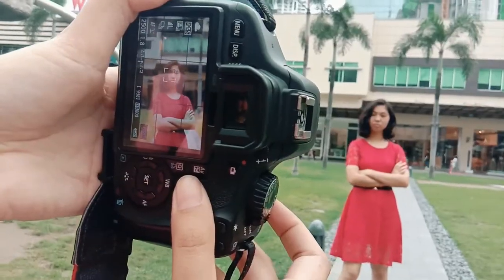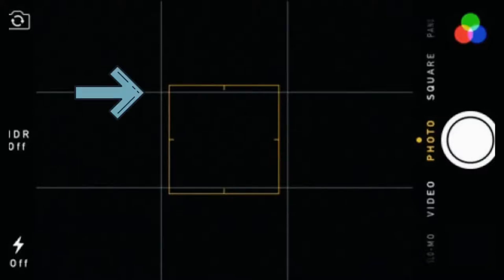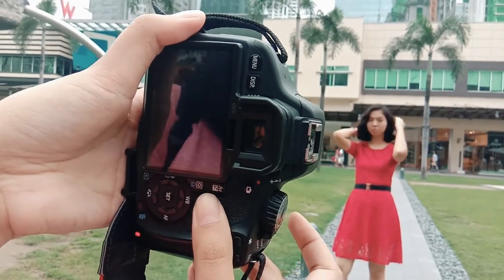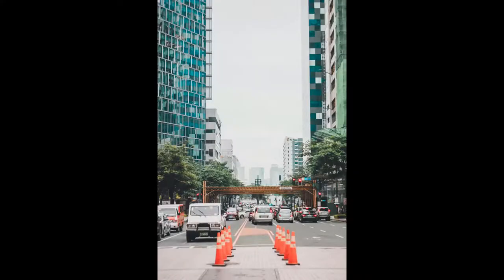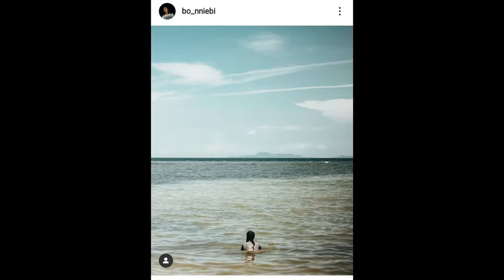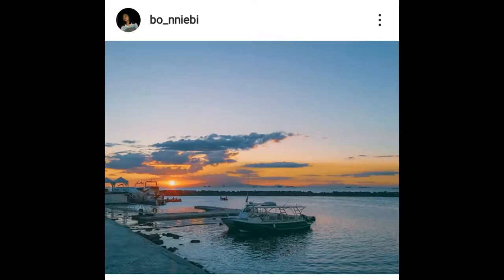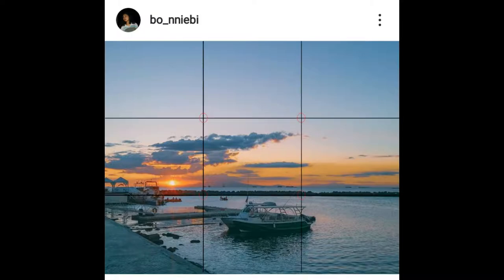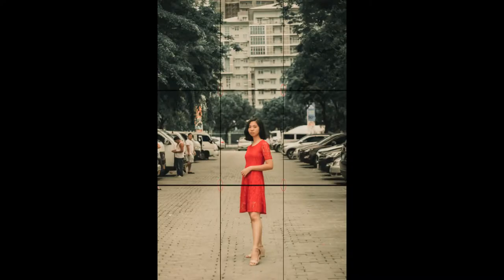8 Composition Principles in Photography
8 Composition Principles in Photography by Alex Refuerzo

Model - Amanda Sarah Loi Aquino
Videographer/Assistant - Candice Rebekah Aquino